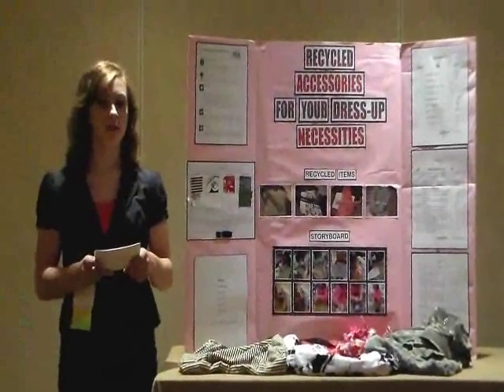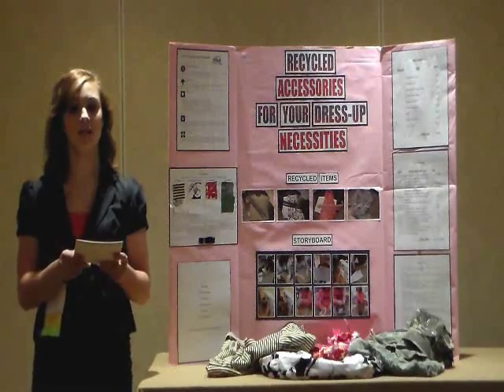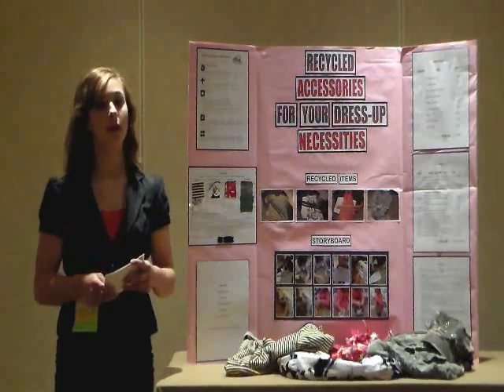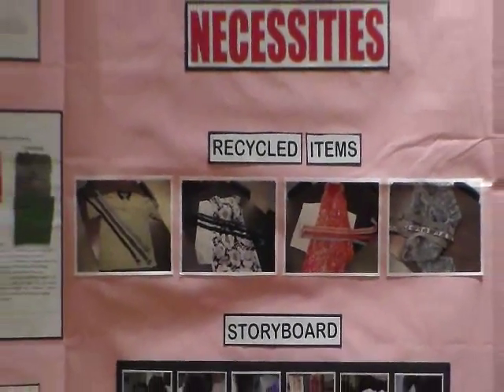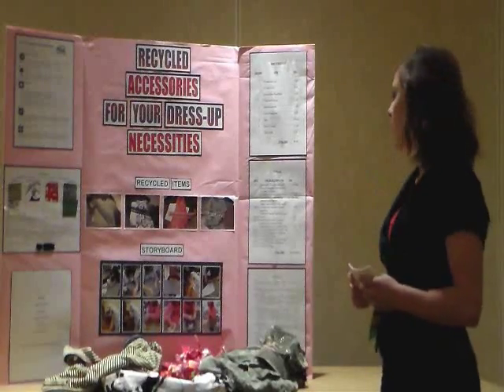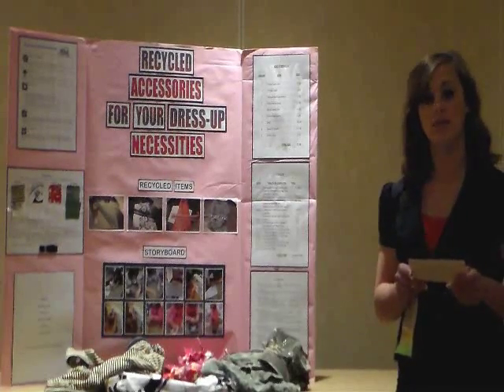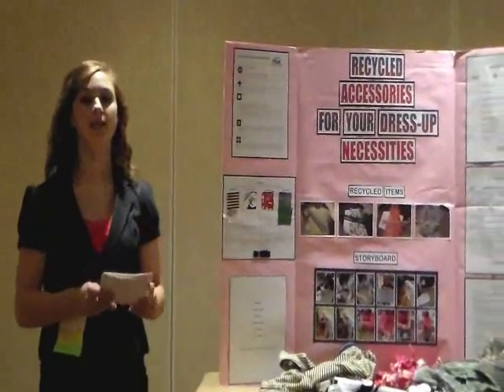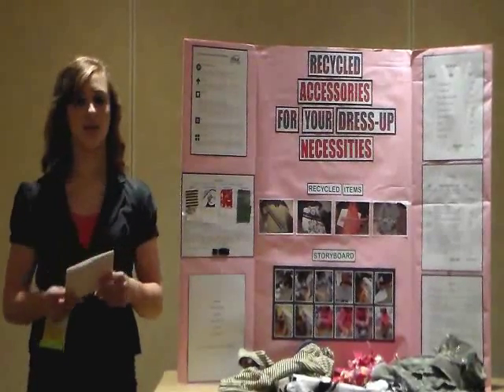FCCLA STAR Events Demonstration Recycle and Redesign Senior (Doland)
Learn more about FCCLA's STAR Events (Students Taking Action with Recognition) through one of 48 demonstration videos filmed at the FCCLA 2013 National Leadership Conference.  The contents of this demonstration video may or may not meet all of the requirements outlined in the current FCCLA Competitive Events Guide.